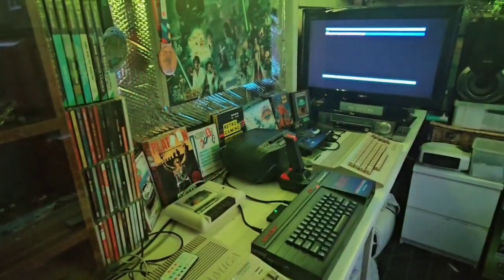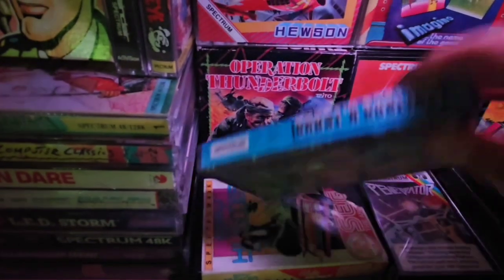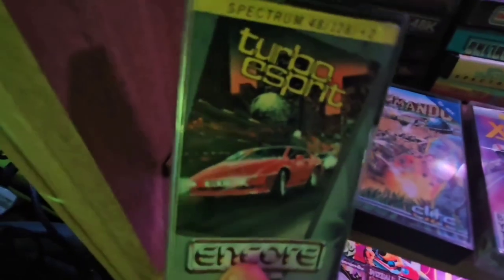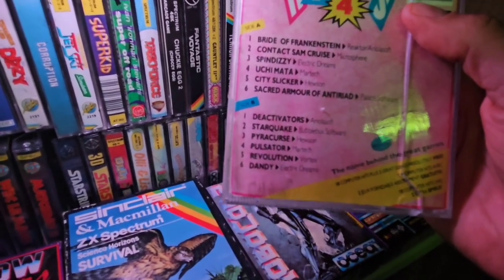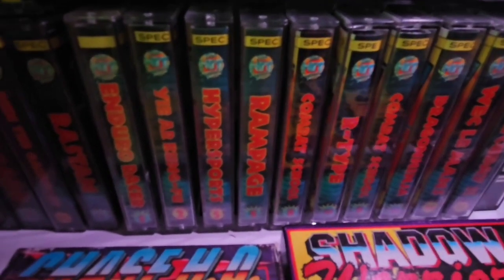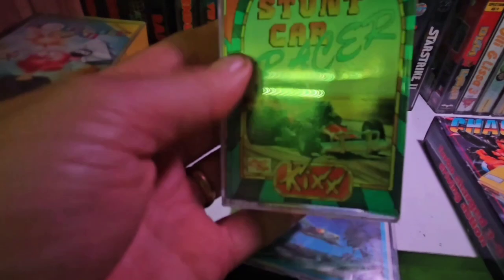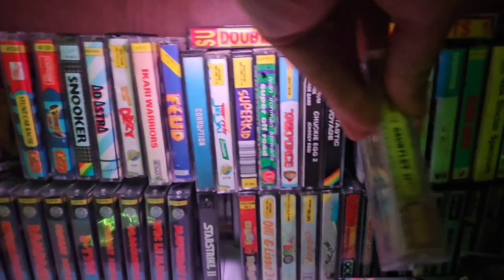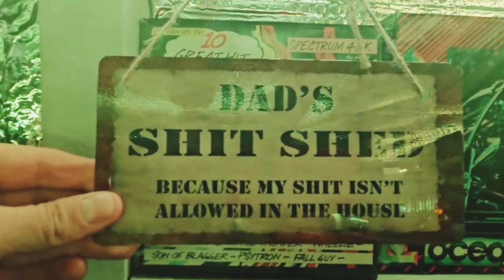My full Zx Spectrum Game Collection.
So here is my full Speccy collection for the first time, hope this brought back some old memories for you Retro gamers.
Have a great weekend everyone and keep it Retro!